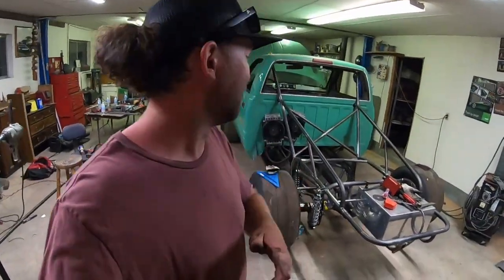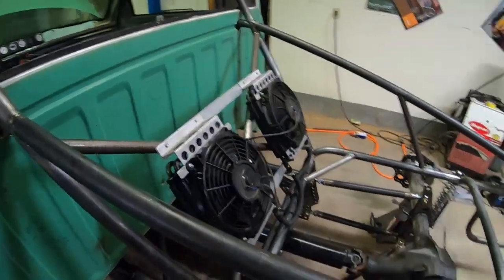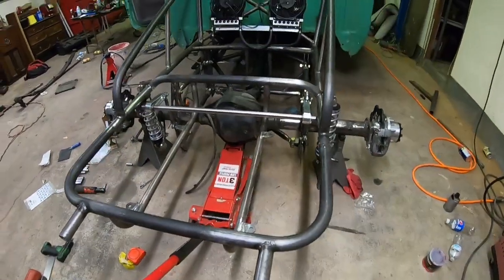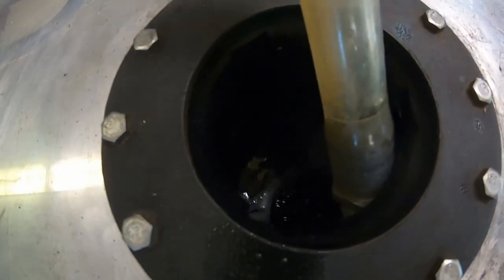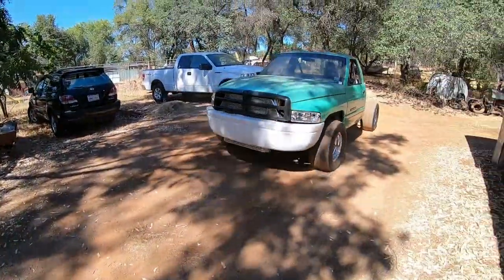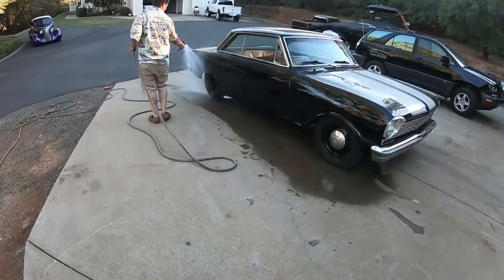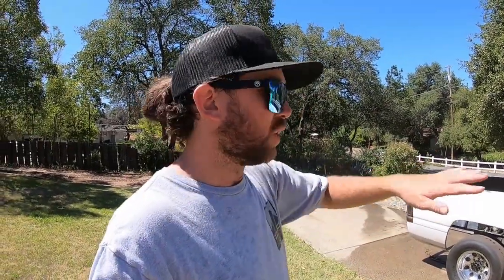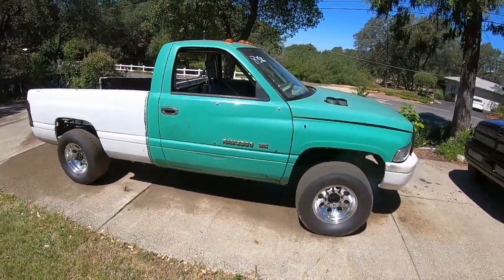FIRST BOOST LAUNCH IN THE TRIPLE TURBO 12V CUMMINS 2ND GEN AFTER NEW TUBE BACK HALF AND 4 LINK!!!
Super pumped to have the racetruck back together! Watch as we do the final tasks to make this thing rip once again!